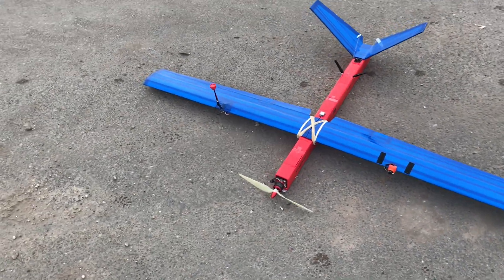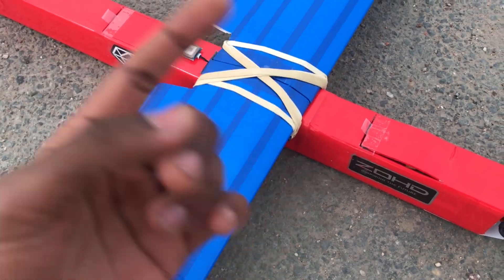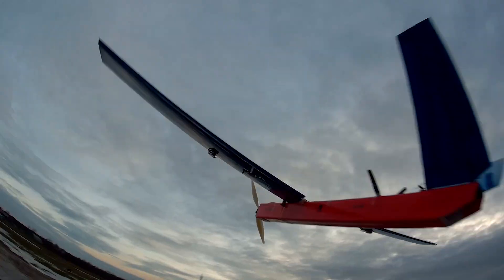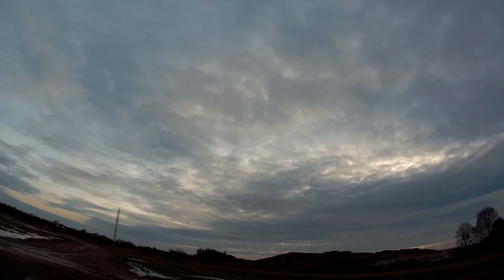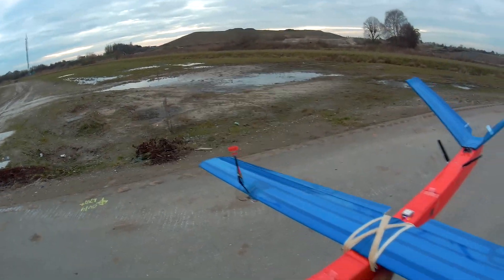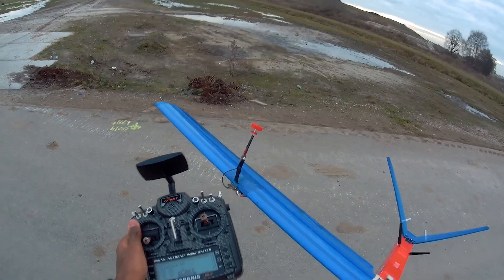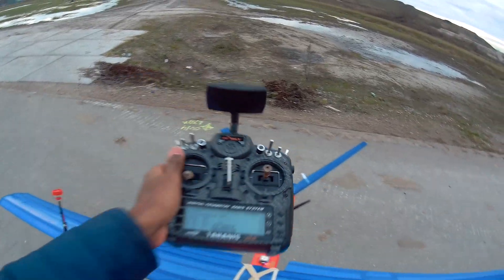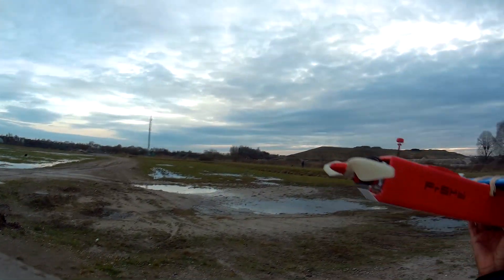ZOHD Kopilot Lite - Auto Launch Demonstration with my Long Range FPV Aircraft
ZOHD Kopilot Lite - Auto Launch Demonstration with the Long Range FPV Aircraft